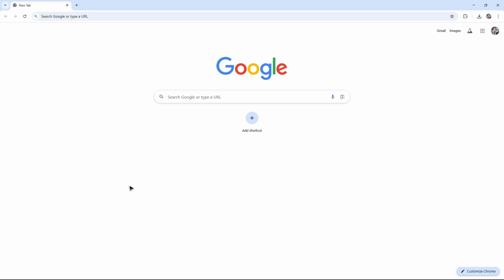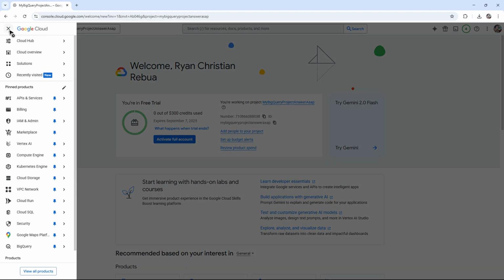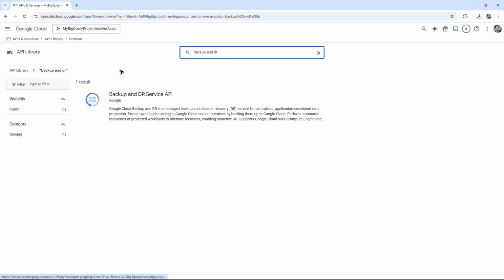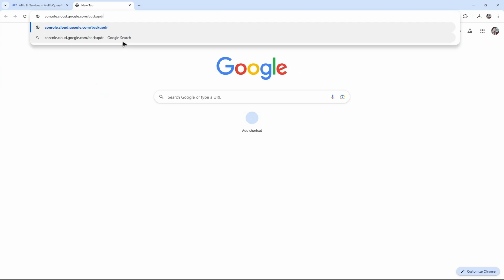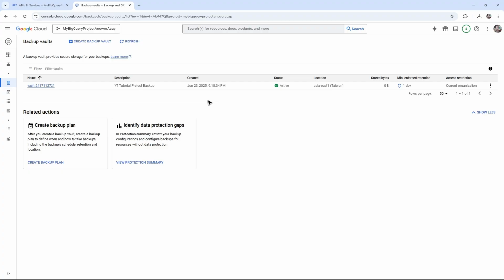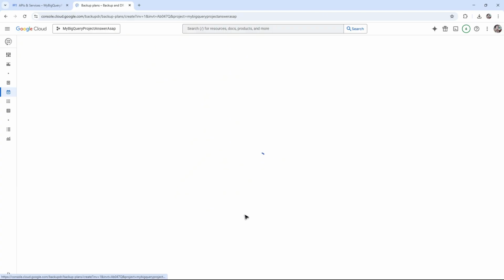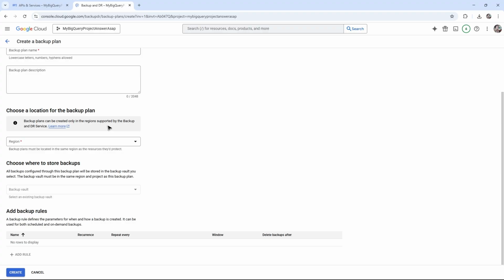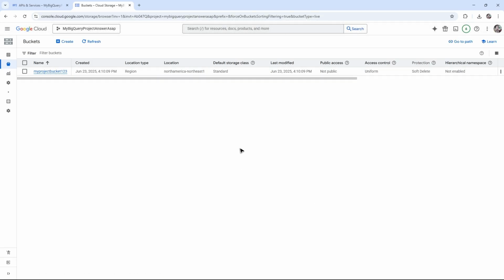How to ACCESS GOOGLE CLOUD BACKUP (Step by Step)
This tutorial shows you how to access and manage your backup data in Google Cloud from your PC, whether it's files, snapshots, or cloud storage. Please consider liking the video and letting us know if you have any comments, ideas or questions, we really appreciate any feedback! We have plenty of other tutorials on our channel so come and see if we can help you with anything else :)